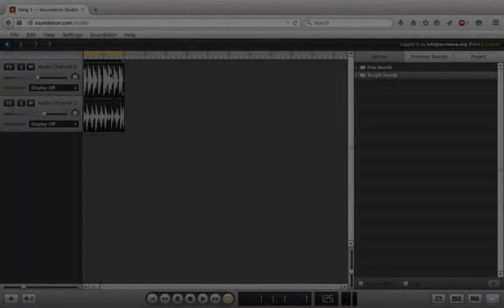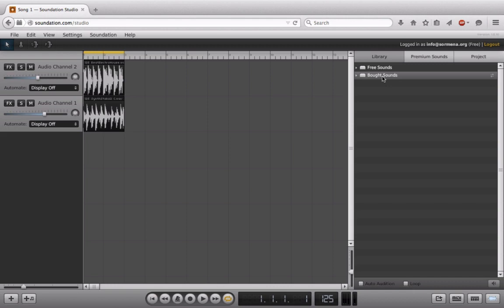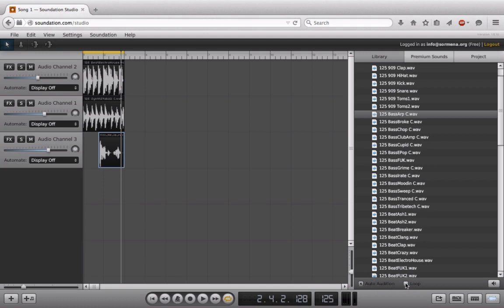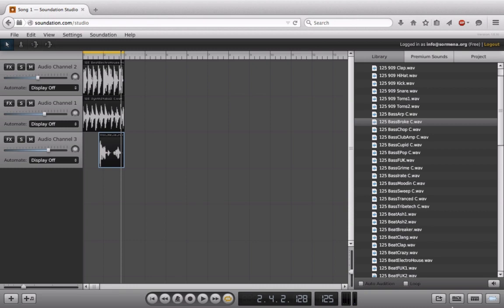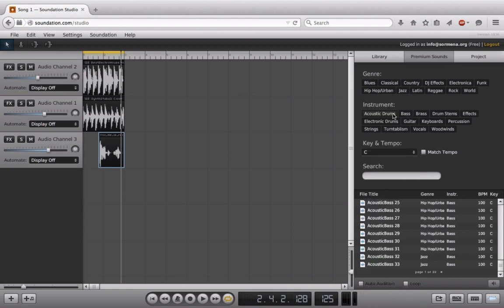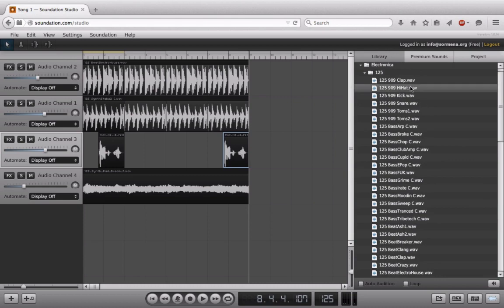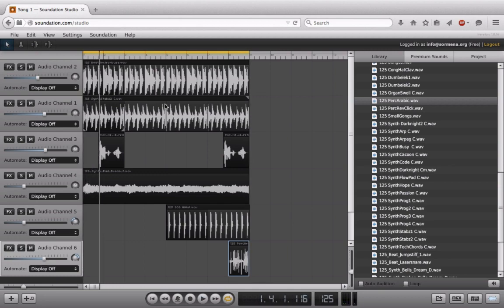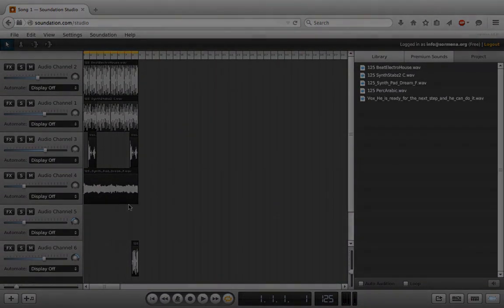Soundation - Browsing for Samples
Soundation gives you plenty of free sounds to get you started. In this video we explore the sample browser and the various tabs you have access to. We spend a bit of time talking specifically about working with the project tab and how to save sounds within a project that you like and might want to use later on. Hopefully at this point you have started building up a loop of your own.